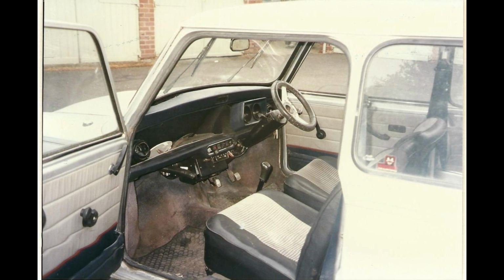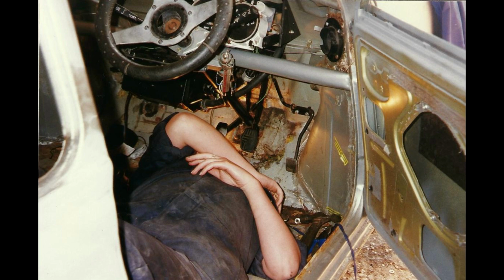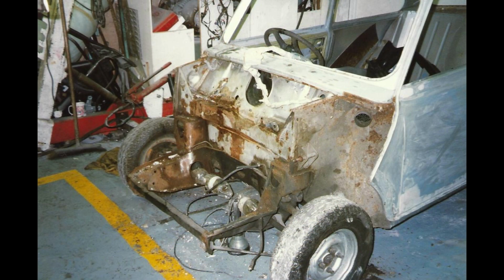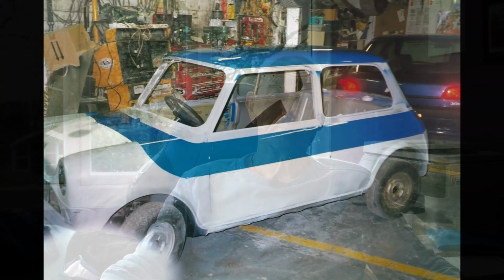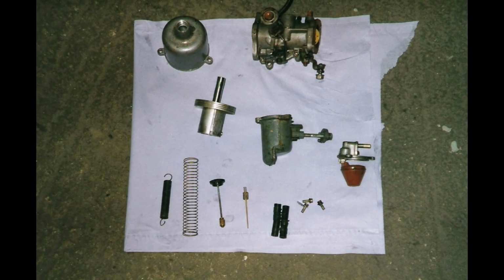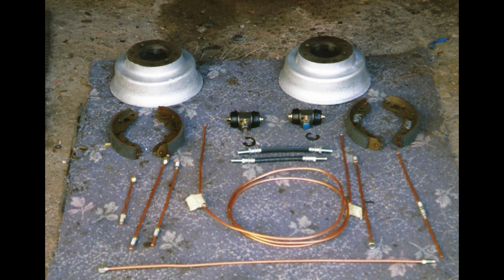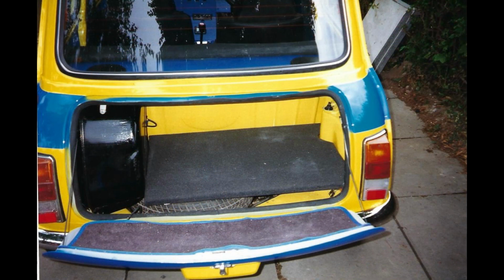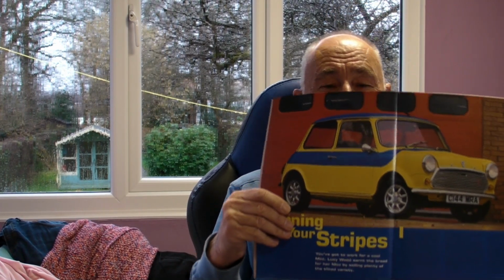CLASSIC MINI FOR 1st CAR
How my Daughter & I converted a humble Mini Ritz into a Mini featured in a National magazine in 12 months. It was also her first car !